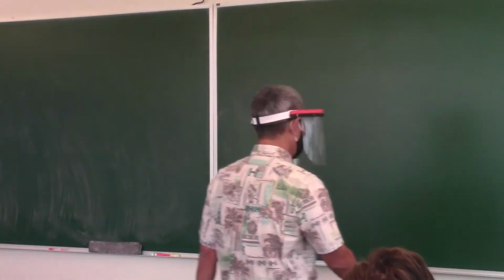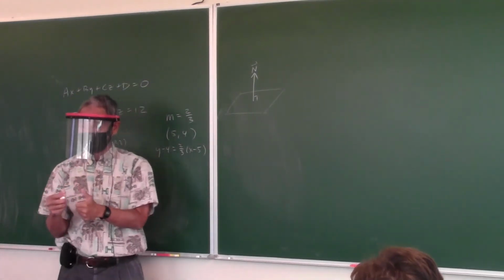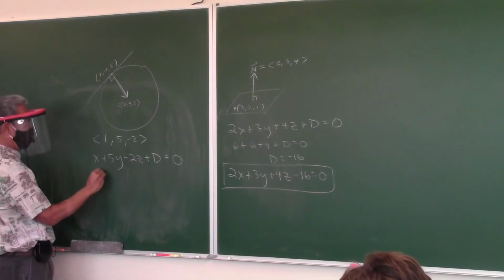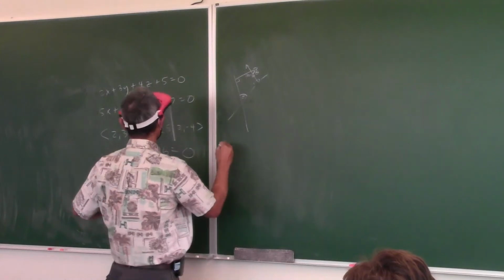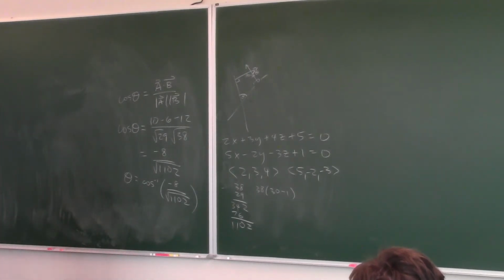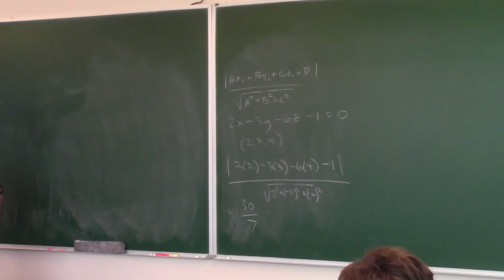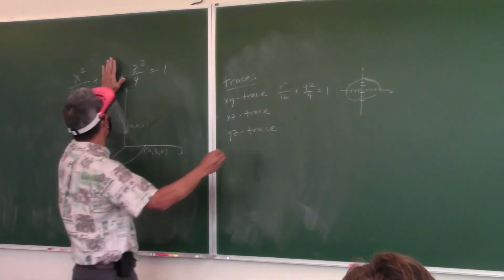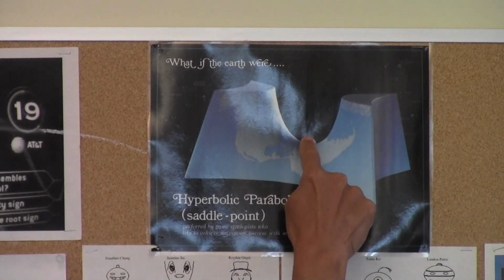PCH lesson vector 3